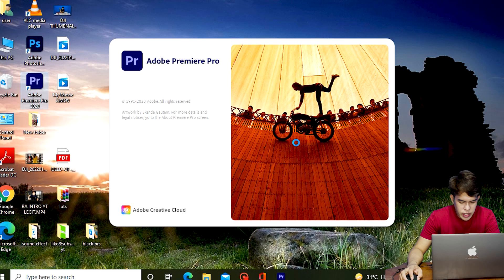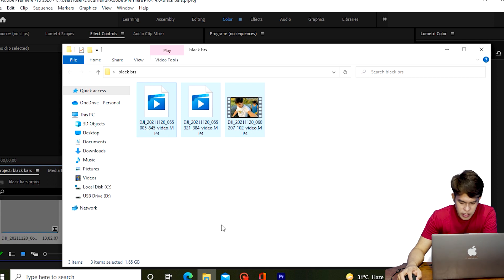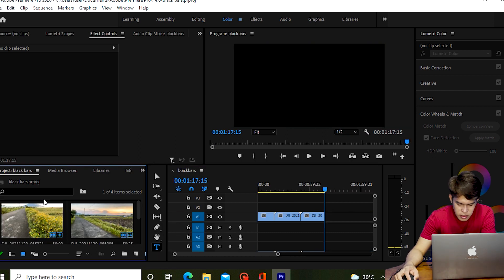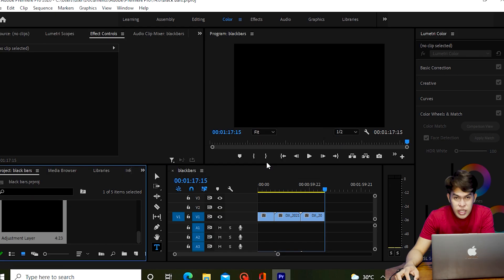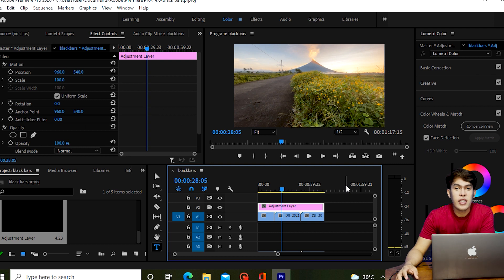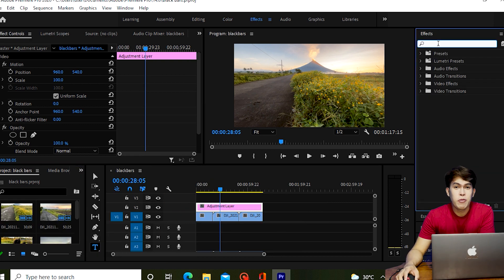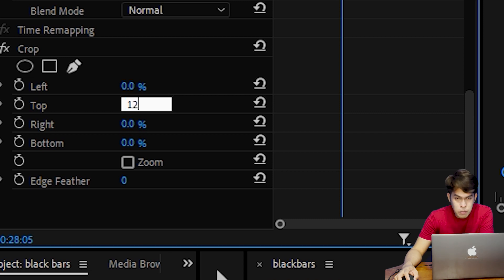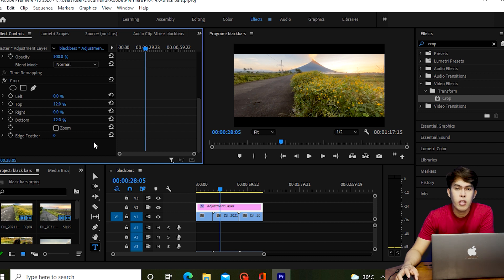HOW TO ADD BLACK BARS|ADOBE PREMIERE PRO TUTORIAL TAGALOG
if this is useful you can buy me a drink via
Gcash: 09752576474